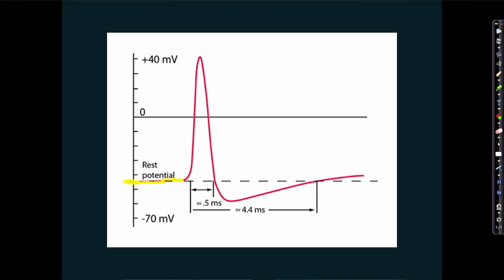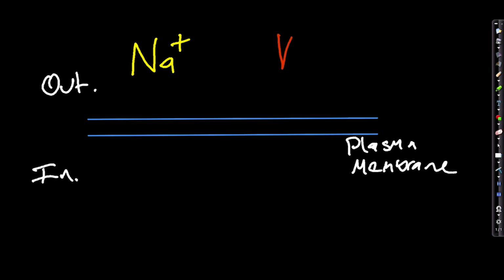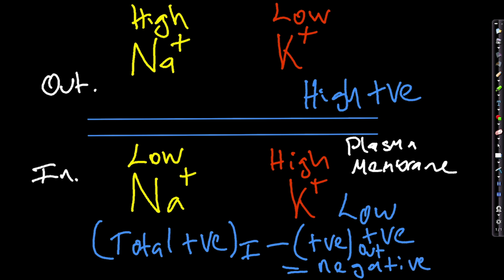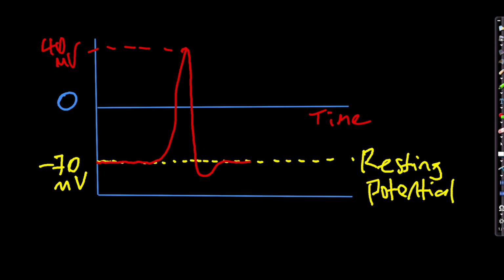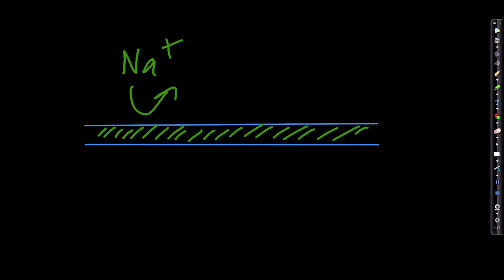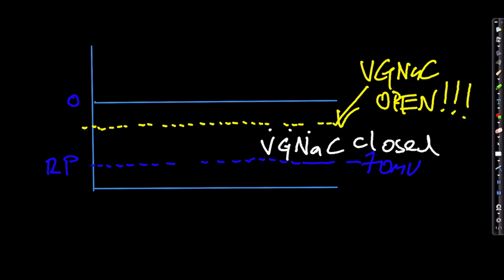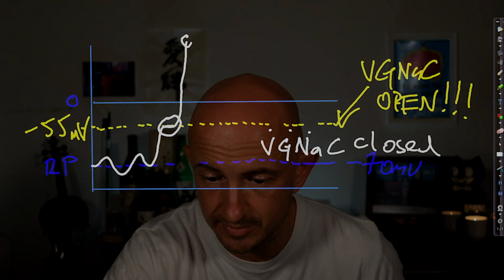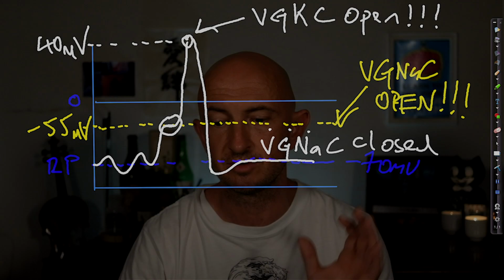Psychedelics and the Brain Master Course UNIT 1 Introduction to Cellular Neurobiology LESSON 2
Unit 1 of Andrew Gallimore’s Psychedelic Neuroscience Master Course, the most comprehensive psychedelic neuroscience course in the known Universe. Everything you need to know to understand the effects of psychedelic molecules on the brain and consciousness, from molecules to neurons to brains to worlds.

This unit — introduction to cellular neurobiology — covers the essential basic neurobiology that will be a foundation for the rest of the course.

Virtual Tip Boxes (Thank you!!!):
Bitcoin:
1LtWN9RqvUEDfwx91DjCGASGFBqBa73YTy

Alien Information Theory book